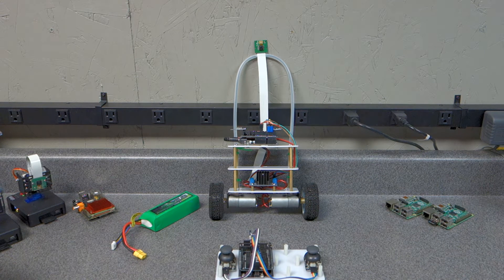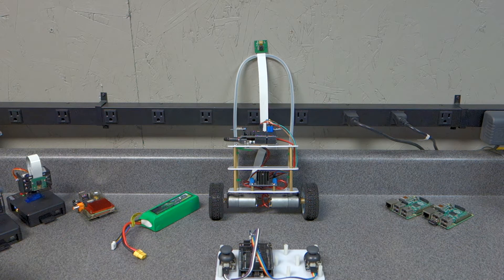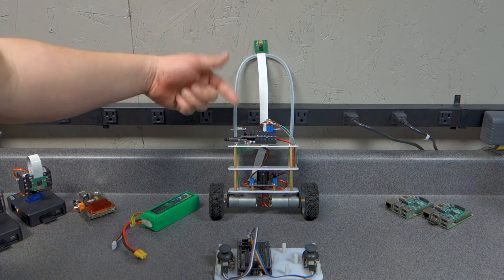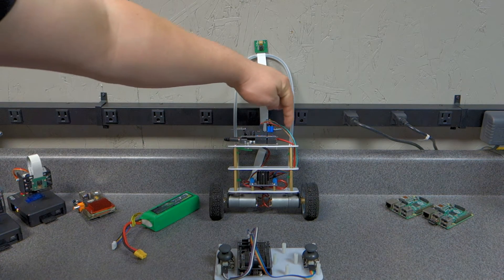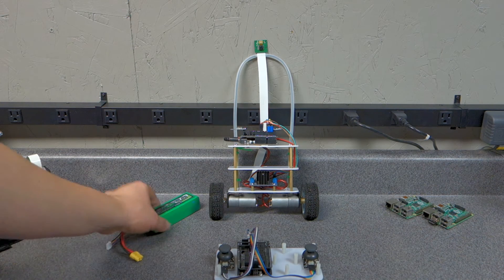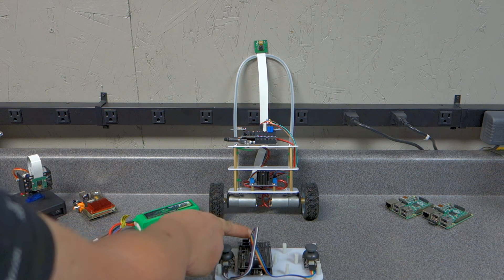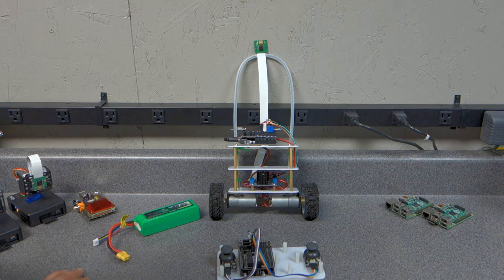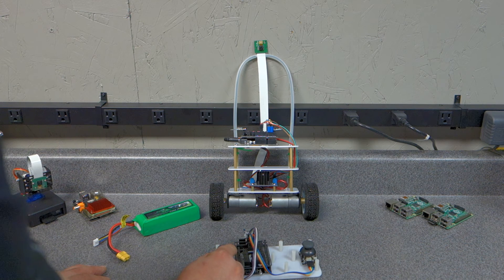SainSmart InstaBots Upright Rover Kit Arduino Compatible 2-Wheel Self-Balancing Robot Kit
self balancing robot create a project for beginners and experts. They provide all the parts and easy-to-follow instructions, you provide the final result.
The beauty of the self balancing robot is that it is totally customizable; it starts from our design but can become something totally your own. Add sensors, cameras or any other parts and pieces you can think of. Designed by our top product engineers and approved by beginner enthusiasts, the self balancing robot leaves no room for excuses.